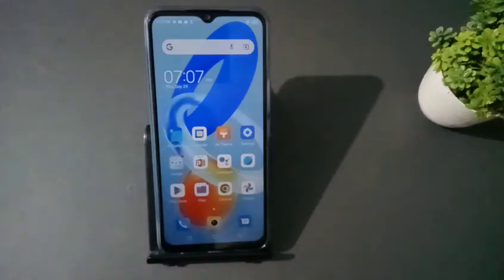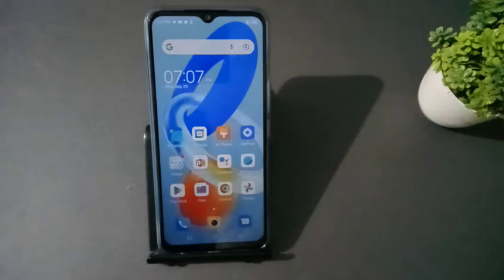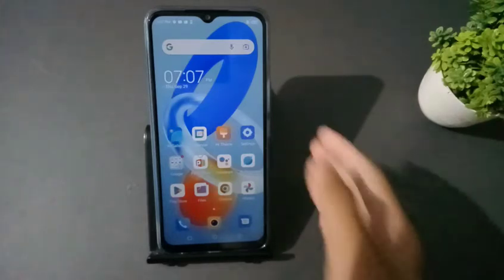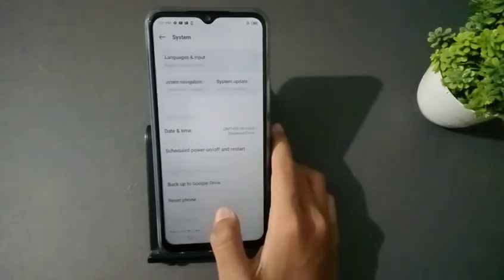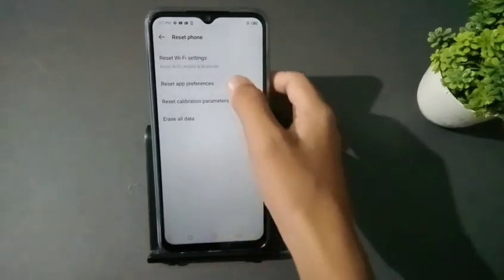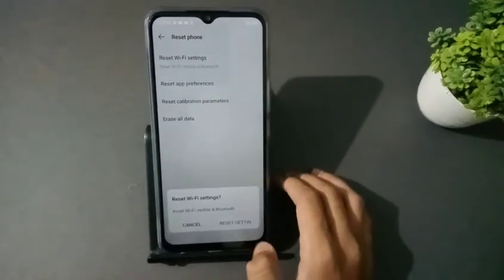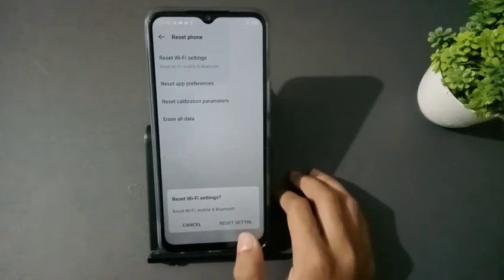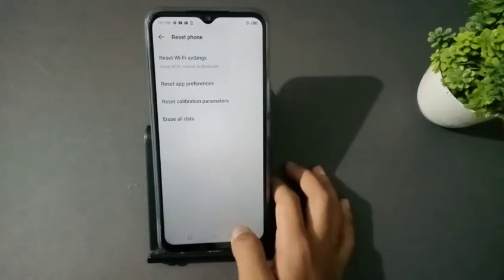how to solve network problem tecno pop 6 pro